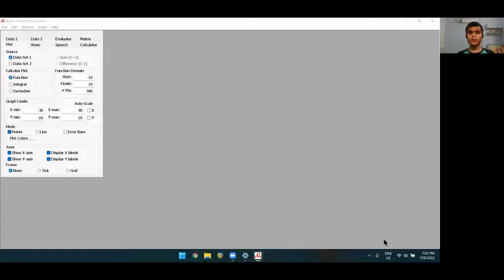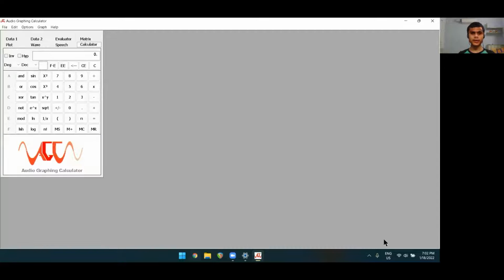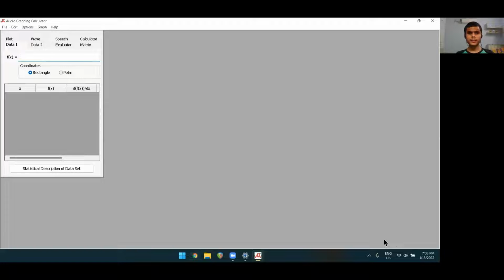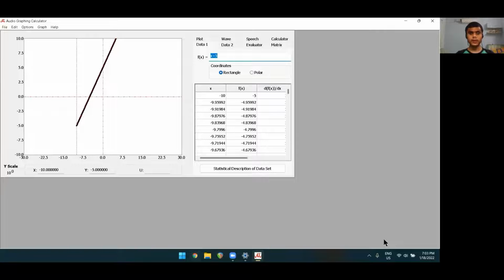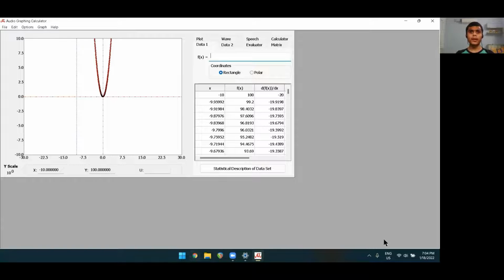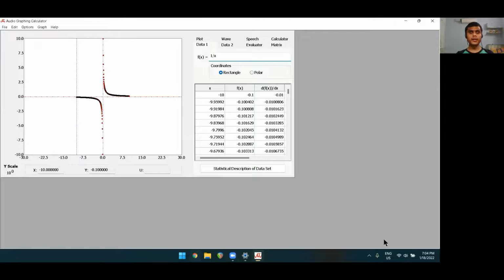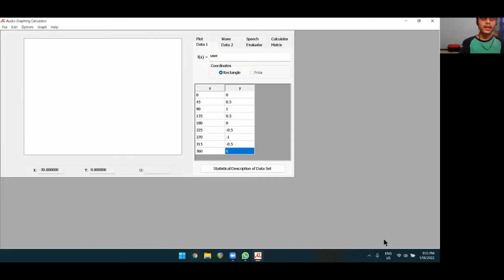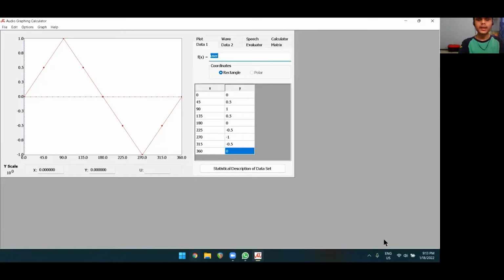Accessible graphing calculator